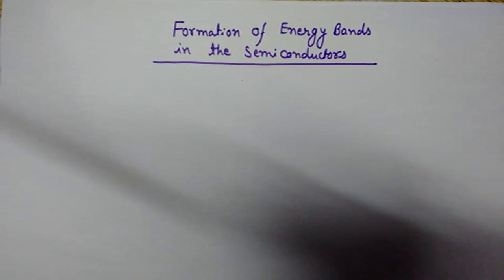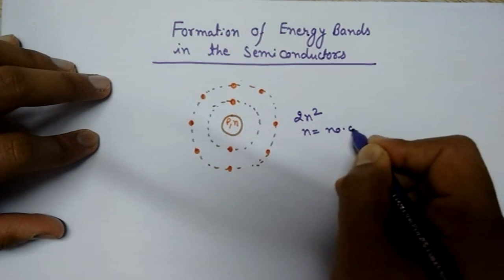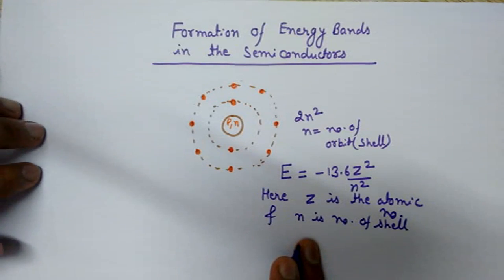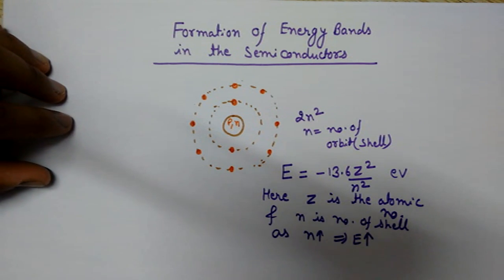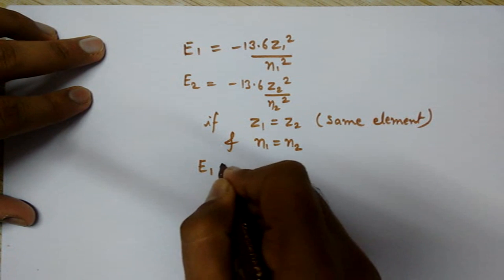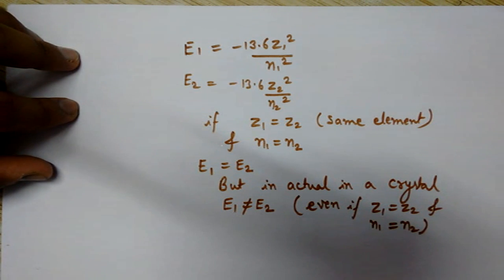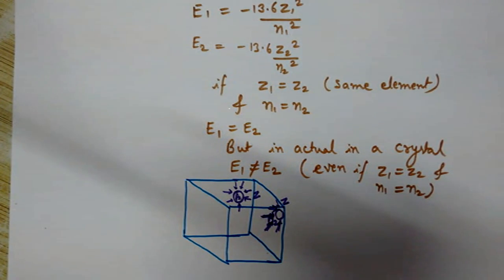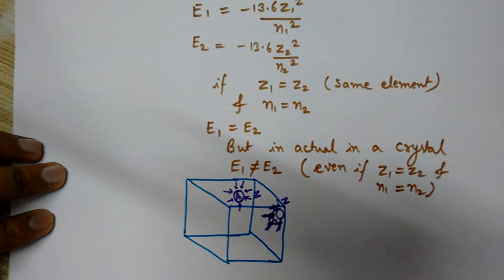Formation of Energy Bands in Solids - Energy Band Theory of Crystals - Energy Bands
In this video lecture you will learn, What are Energy Bands and How energy bands are formed in solids. Here the concept of formation of energy bands is discussed at the atomic level in solids.
Actually electrons of different atoms in the crystal that are in the same orbit (Z and n are same) have very close difference of energies. So they form a band of energies having very close energies.